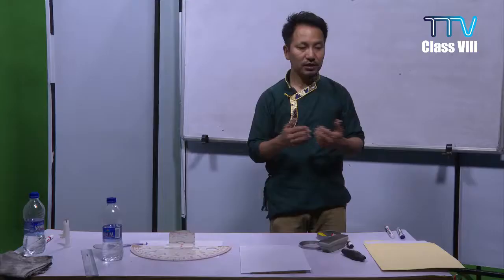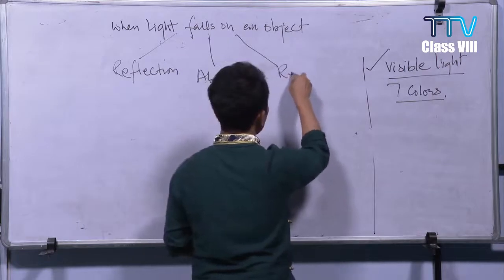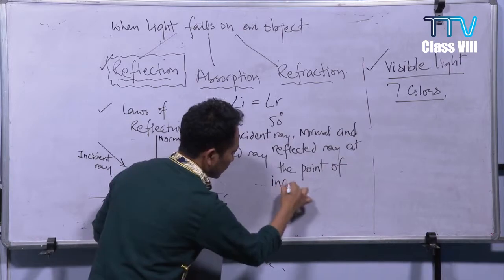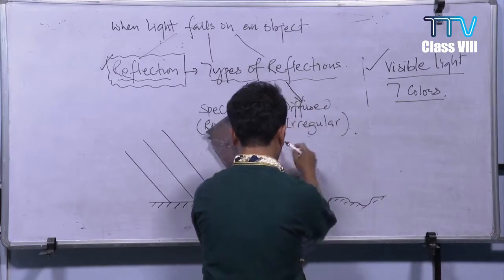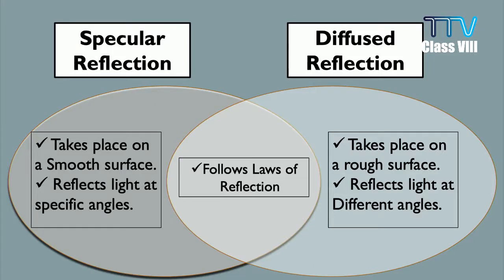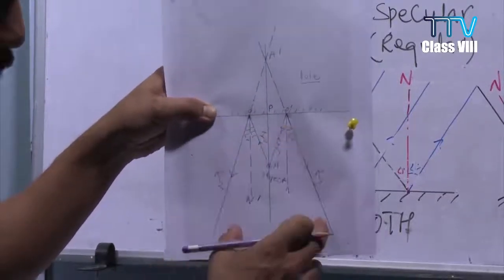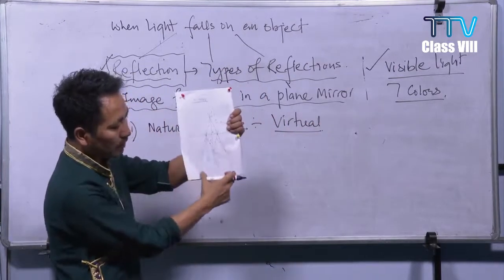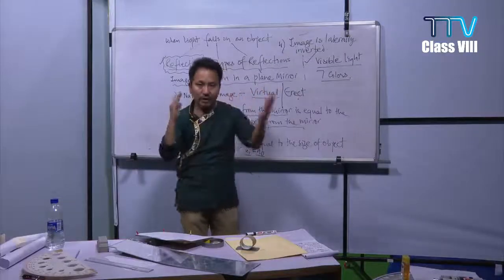འཛིན་རིམ་བརྒྱད་པའི་ཚན་རིག སློབ་ཚན། Light